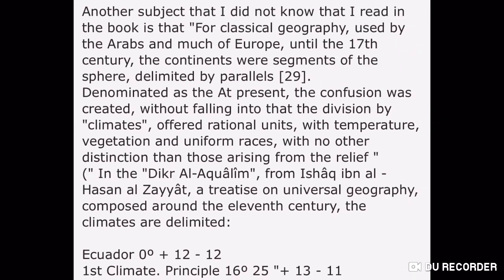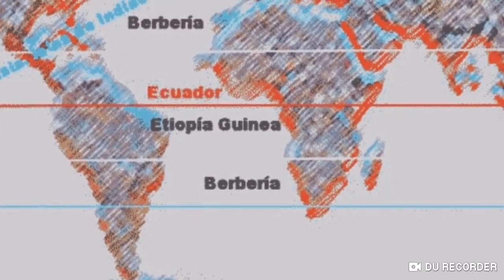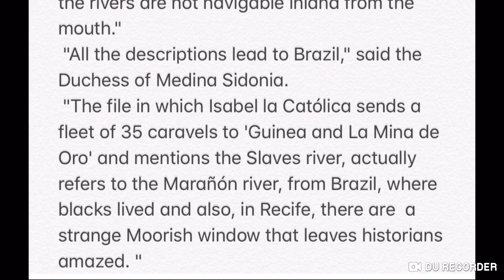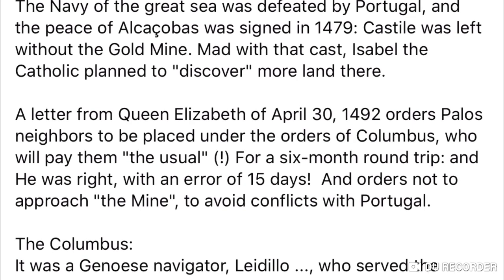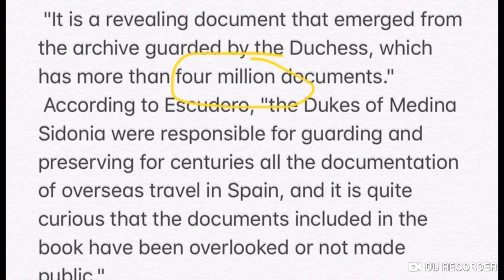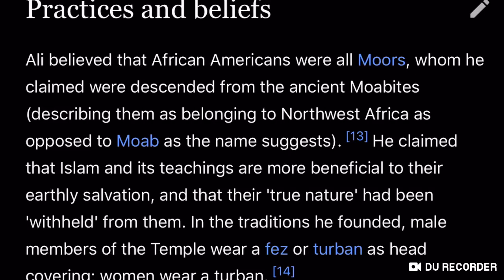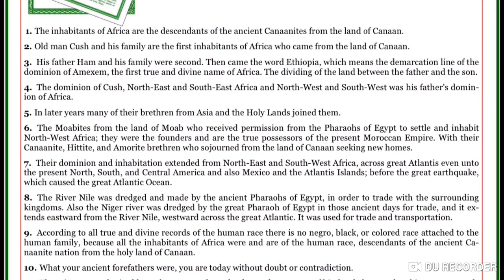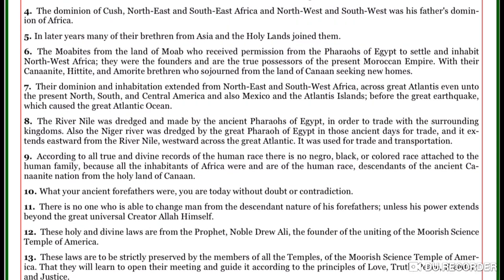Moorish American History: How Carlos V confused the world, Amexem explained